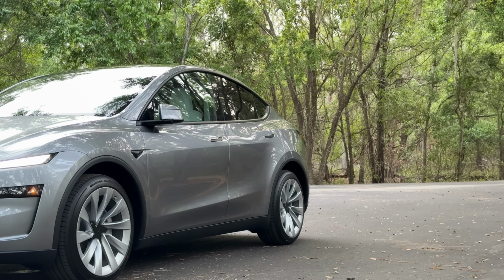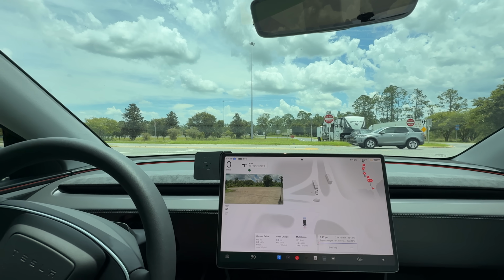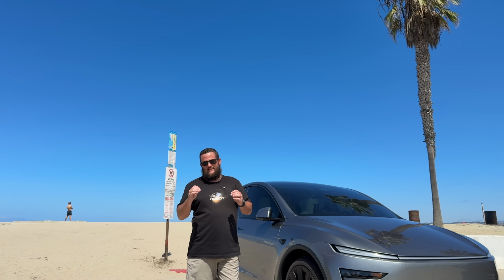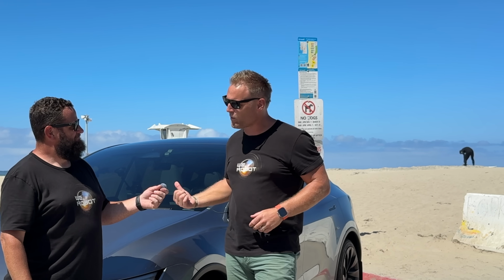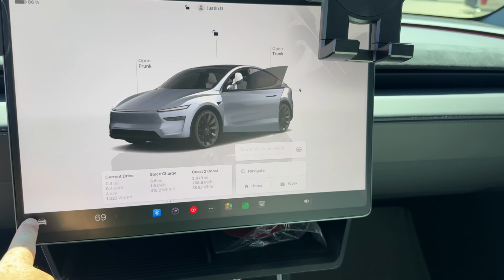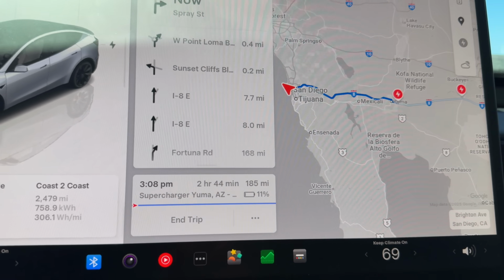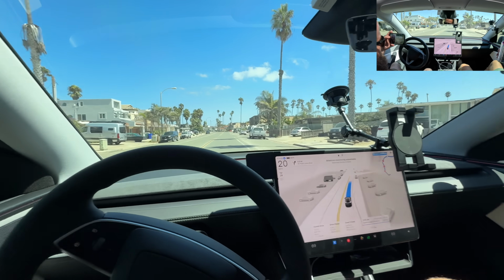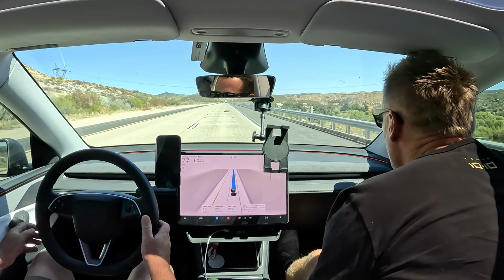Tesla Model Y - FSD Coast To Coast Attempt Part 1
Tesla FSD has been a topic of contention across the globe for quite some time now. Even I have been critical of it in the past, and when Elon Musk announced that FSD was to transition to vision only, I was quite skeptical that it would be possible.

Fast forward to FSD V12, which came out about a year and a half ago, and I was so taken aback, I changed my opinion on this being a feasible solution for wide adoption. Yes, there are still some gaps that need addressed, but FSD has come to be a daily used thing for me.

We recently took delivery of our AI4 Tesla Model Y Refresh and this Juniper comes equipped with the latest and greatest from Tesla. Our Juniper Model Y has been incredible on FSD, and HW4 is incredible in its capabilities.

I have been so impressed with the performance of FSD V13, that I have been putting it to new challenges on road trips and thousands of miles. FSD continues to absolutely blow my mind, even when traveling across states and cities all over the United States.

In fact, on a recent 1k mile trip to Indiana from Florida, I had the pleasure of experiencing a true non-stop charger to charger FSD trip without taking over. It was after this trip that for the first time I really thought FSD may be capable of going coast to coast on FSD without takeover.

Fast forward to today, I have taken the trip from Orlando Florida to San Diego, which is the start line, to answer the question once and for all: Can FSD go Coast to Coast without intervention? So join @JoshWest247 and I as we seek to answer this big question!

It is extremely important to note that even in our brand new 2026 Tesla Model Y, FSD V13 is SUPERVISED, meaning the system does not allow you to operate without paying attention. In fact, if you dont pay attention, the system will prompt you to pay attention or it will disengage and lock you out until the next drive.

So with that, let's kick things off with Part 1 of our Coast to Coast FSD attempt from San Diego in our Refresh Juniper Model Y!!

**THIS TEST WAS PERFORMED FOR PERSONAL INFORMATIONAL PURPOSES ONLY, DO NOT ATTEMPT**

Matte Screen Protector
Clear Screen Protector

Filming Equipment
Sony A7SIII
Sigma 16mm EMount Lens
128 GB Pro SD Card
RODE Wireless Go
RODE Lavalier Pro
GoPro Hero 10
GoPro Media Mod